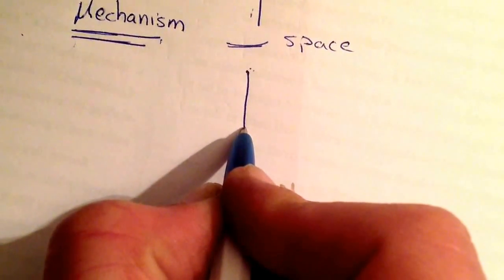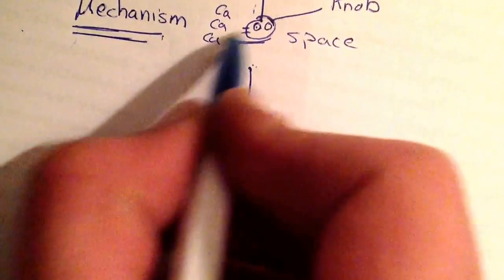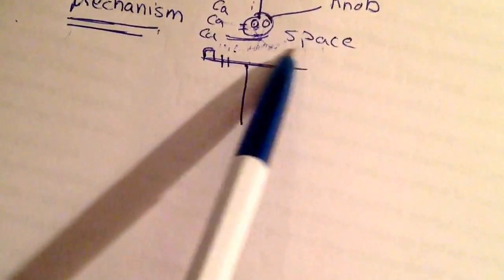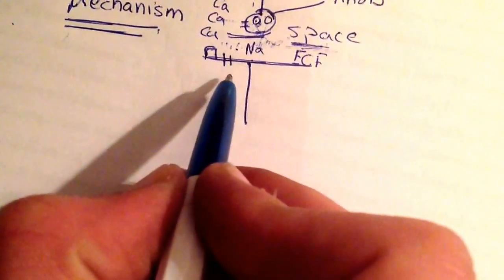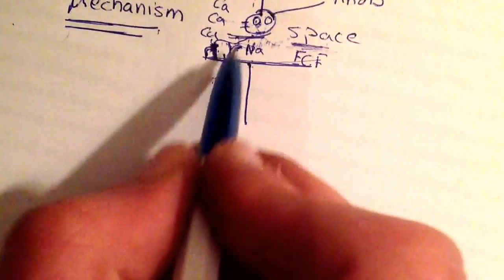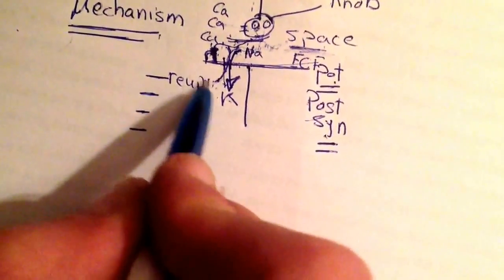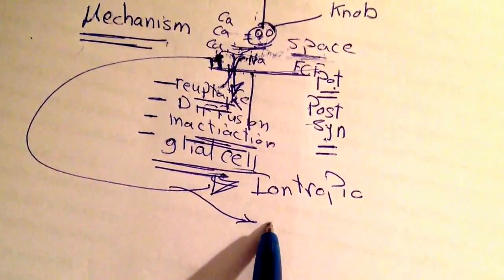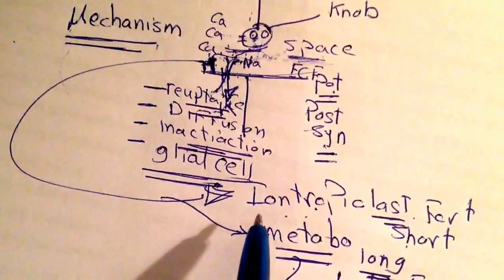Mechanism of synaptic transmission -Azzazi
This is a sample of my work ..  Hope u enjoy it .. have fun ..